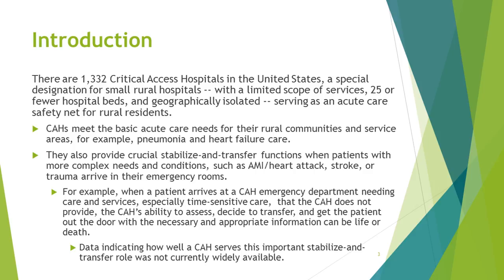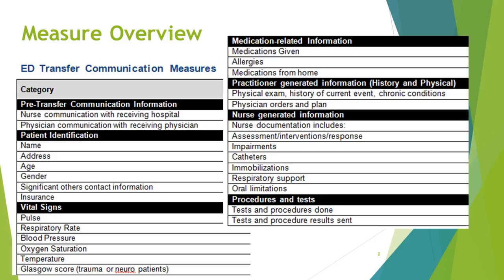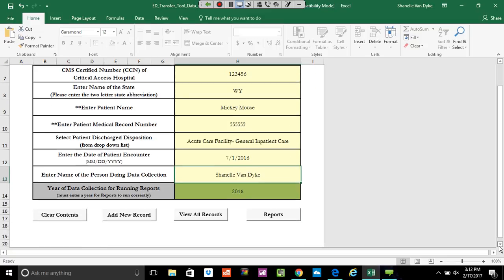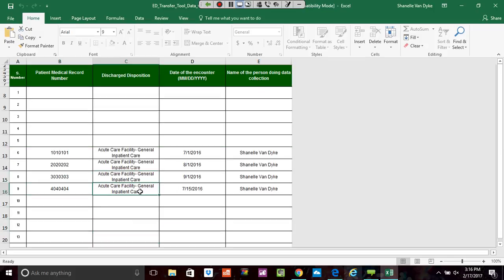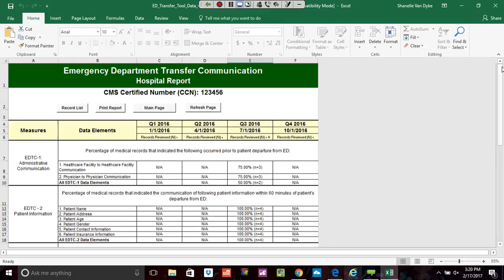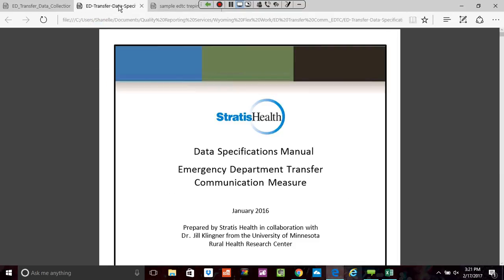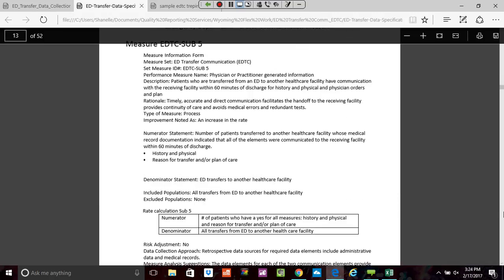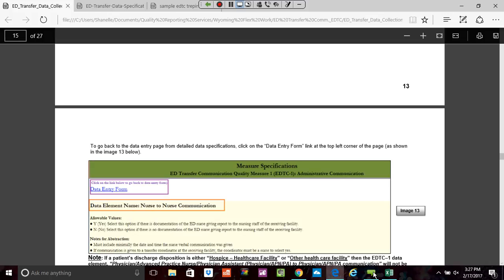ED Transfer Communication Overview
Shanelle Van Dyke -Project Manager / Owner
Quality Reporting Services